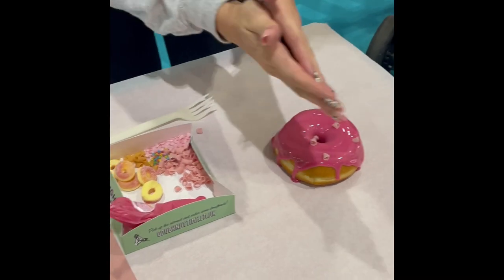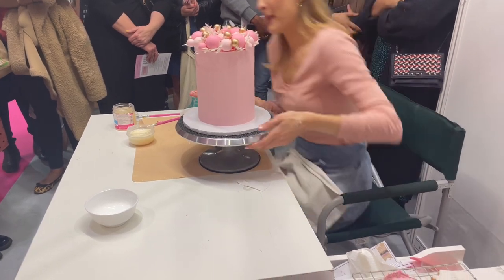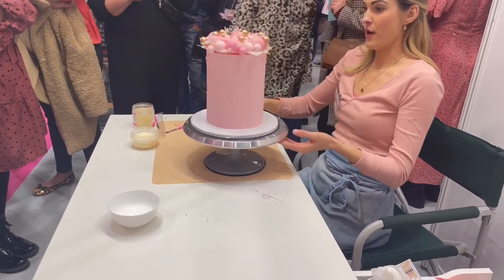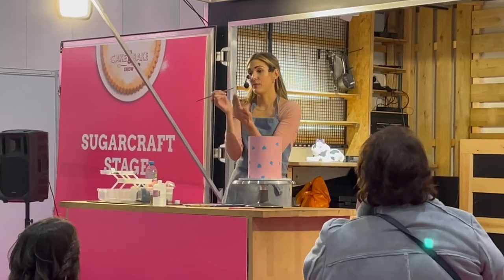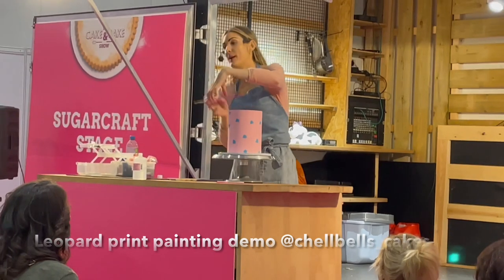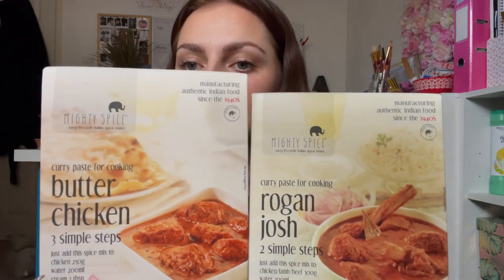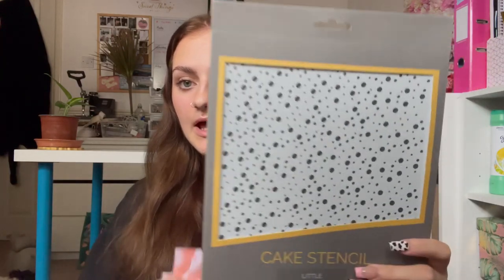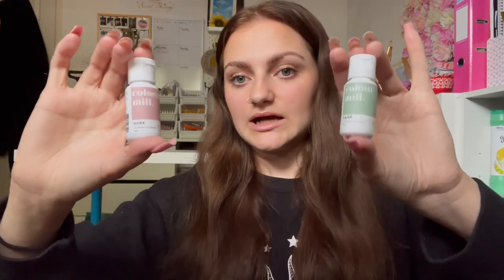The Cake & Bake Show 2021 | London Excel | Shopping haul, Live Demos & Lots Of Sweet Treats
Hey guys!

Todays video is a vlog from the weekend, I attended the Cake and Bake show 2021 at the London Excel. This vlog is from Sunday 2nd, it includes some live demos, shopping, sweet treats from stalls on the day and more.

Laurens insta - @ justcupcakesbylauren

To see the treats I purchased head over to my Instagram as I forgot to add in the photos! @ sweetthingsbyamy

New uploads Tuesdays & Fridays, Podcast on Sundays! For more advice on baking businesses check out my starting a baking business & how to register a business videos out :)

Podcast on spotify - The Cake Diaries

My age : 21
Where I live : Buckinghamshire, UK
Baking Business: Started in June 2020
Vegetarian/vegan : Vegetarian for 6 years
Puppy : I have a 18 month old Shichon